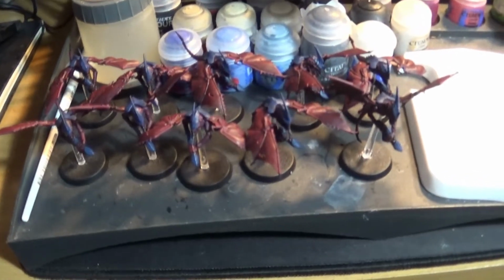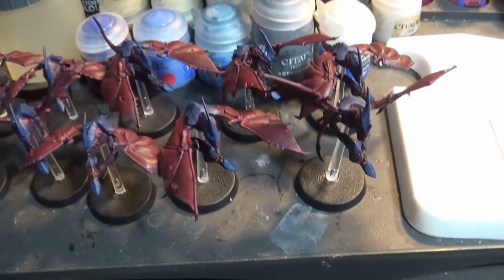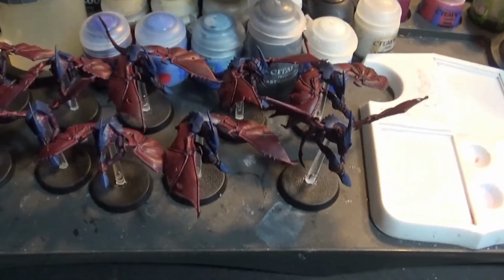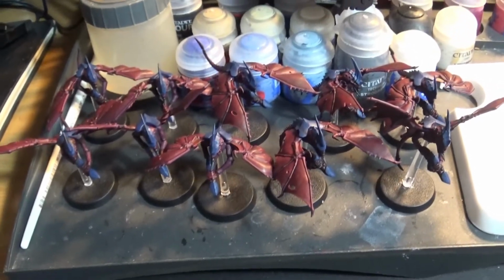Fly, Fly, Hobby Blog 14/11/2021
My push towards the end of the year target continues and i complete some more Tyranids.